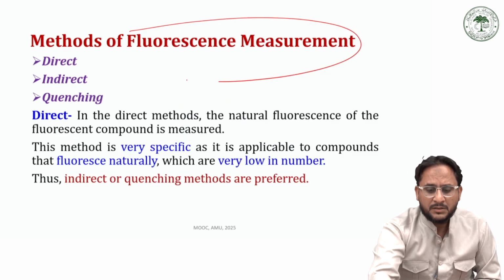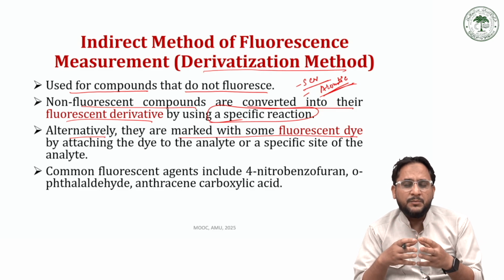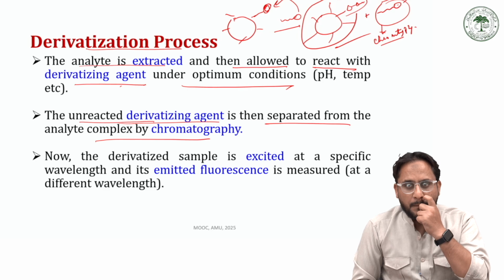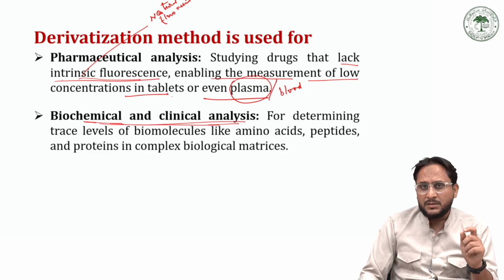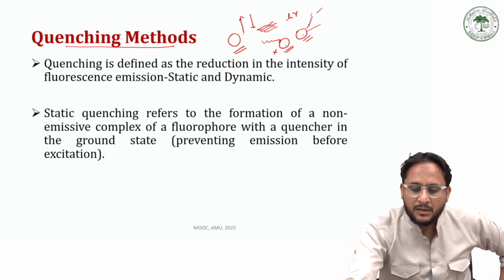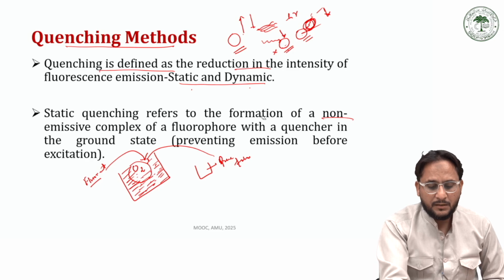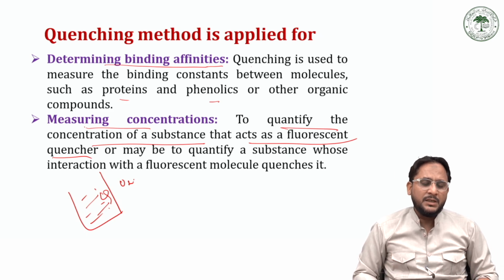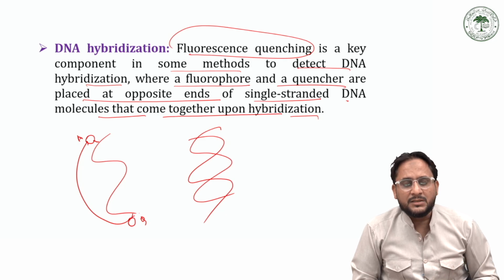Lecture 24 - Methods of Fluorescence Measurement